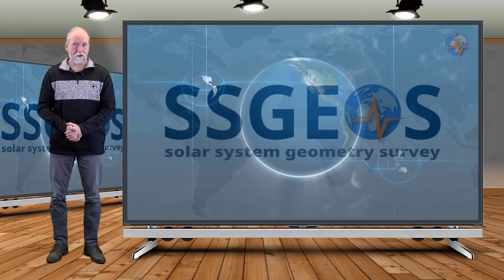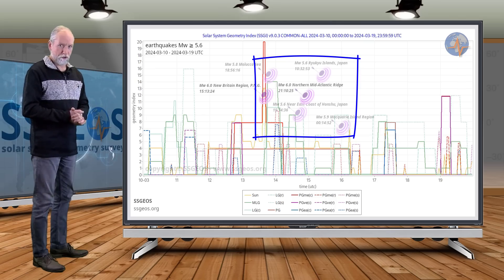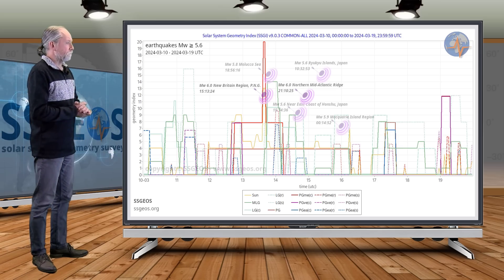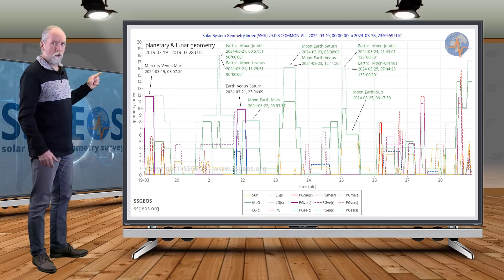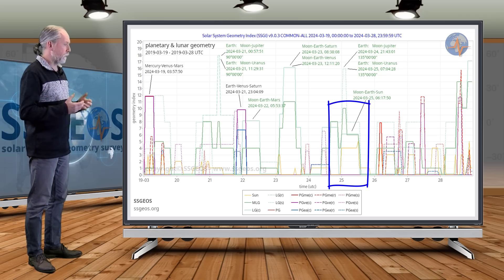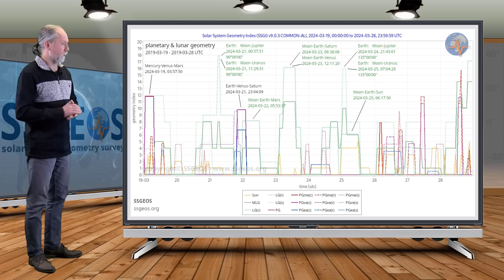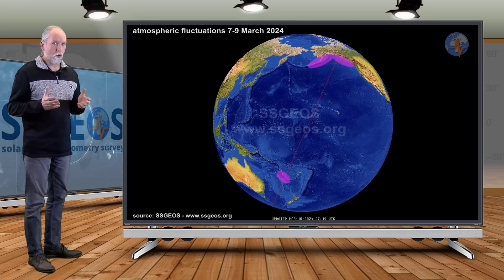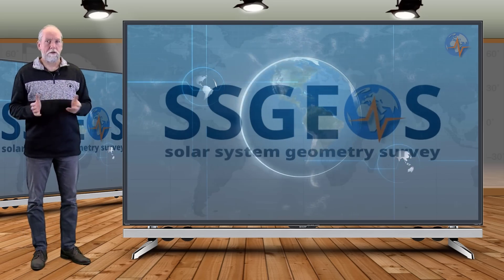Planetary & Seismic Update 19 March 2024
The video has subtitles for many languages.